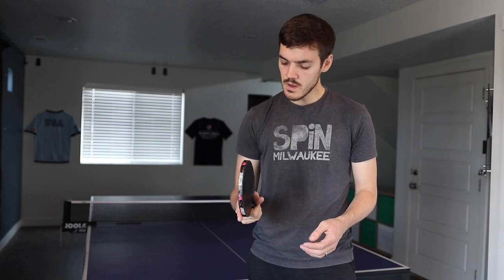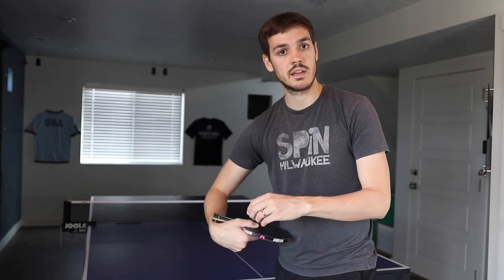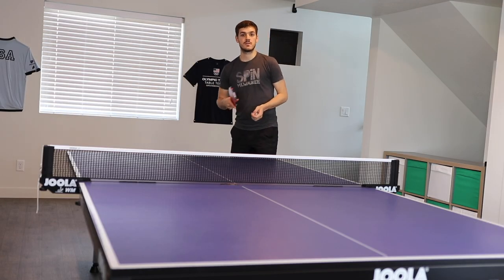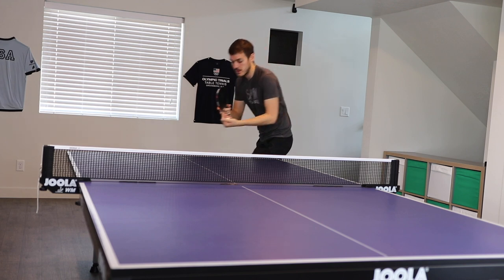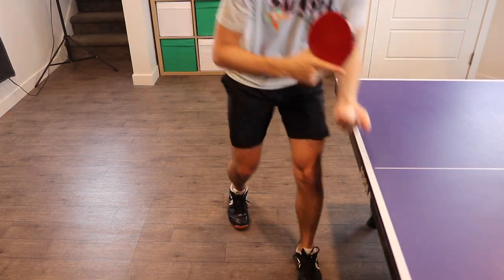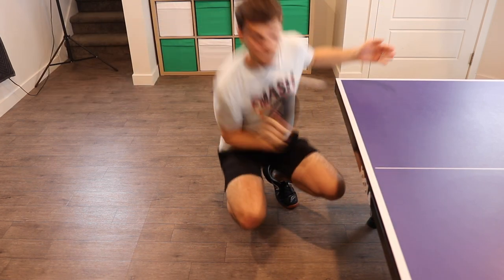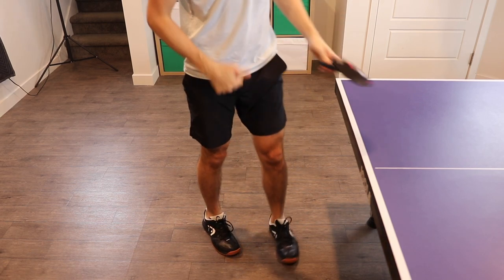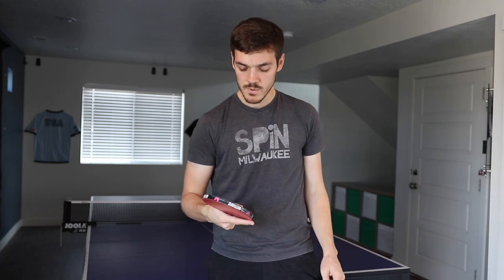Crazy Sidespin Table Tennis "Windshield Wiper" Serve Tutorial | Short Backspin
This video is a tutorial for the Windshield Wiper Serve! Included are tips and techniques as well as what to expect on the return.

Rackets:
Rubbers:
BLACK: